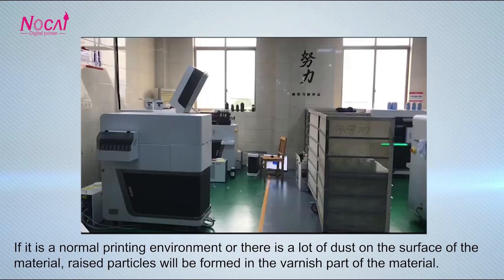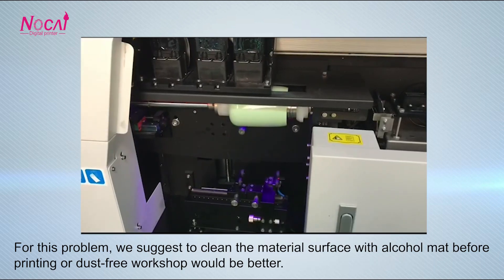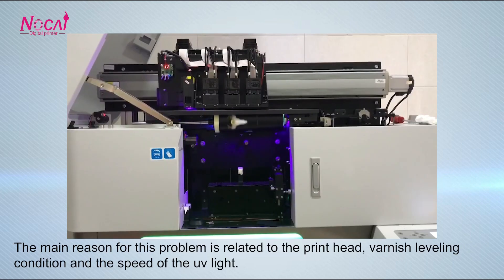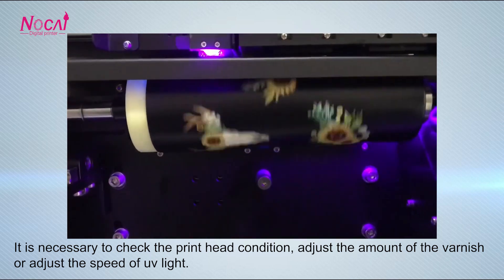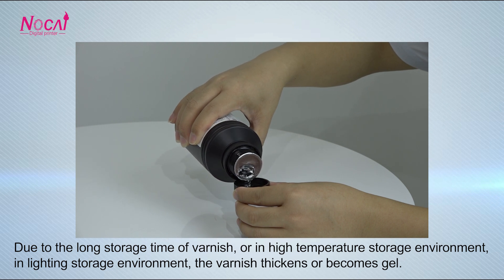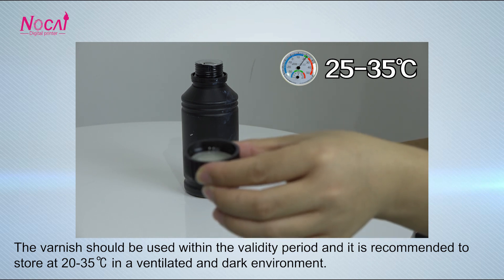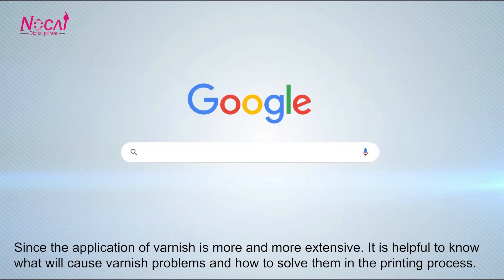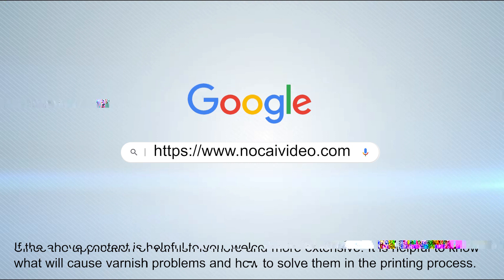UV varnish that you do not know 2 你不知道UV光油的那些事下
"UV varnish that you do not know 2

NUOCAI UV Printer is the leadership in this UV industry. Welcome to contact Candice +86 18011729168 for detail or login on our Alibaba online store for more detail .